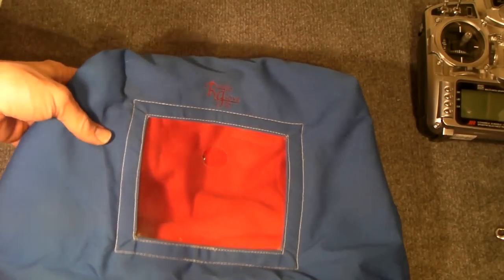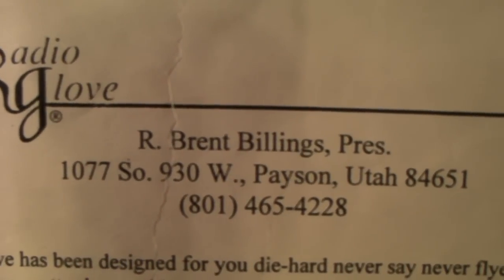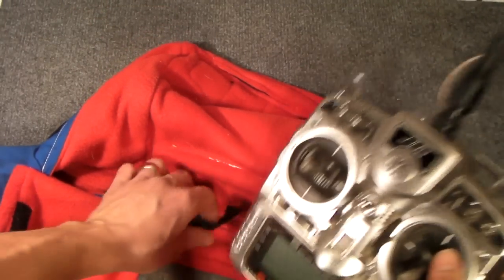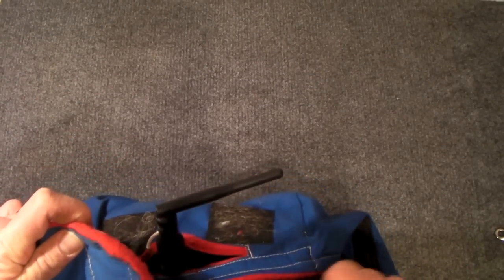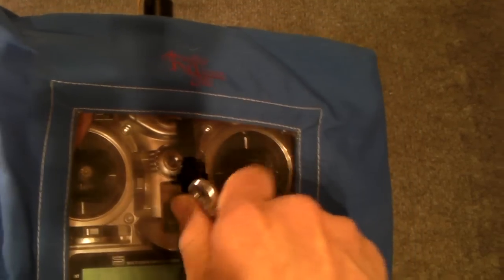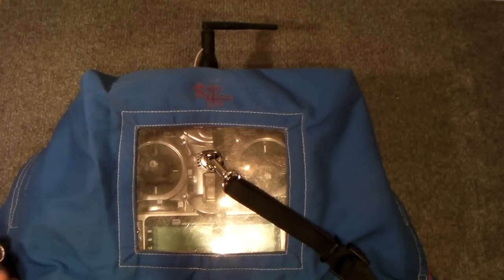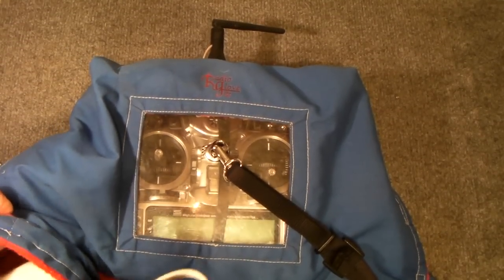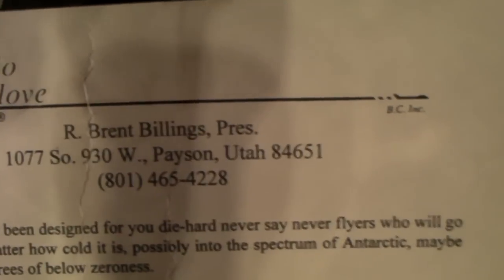Radio Glove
The perfect transmitter-glove for canadian winters